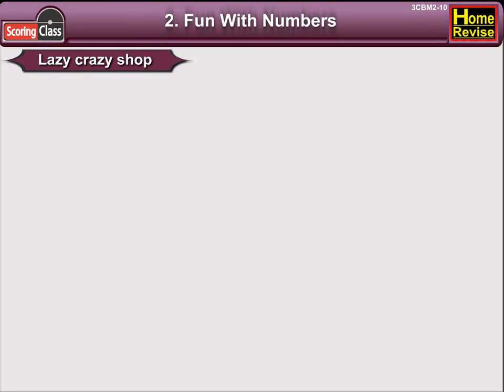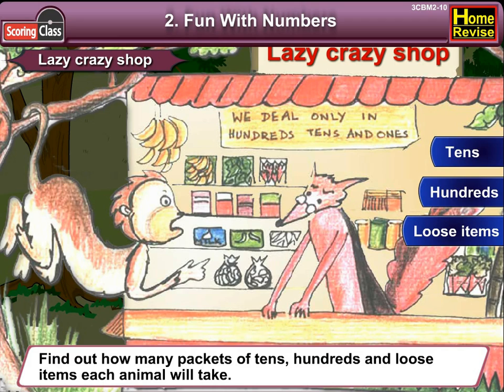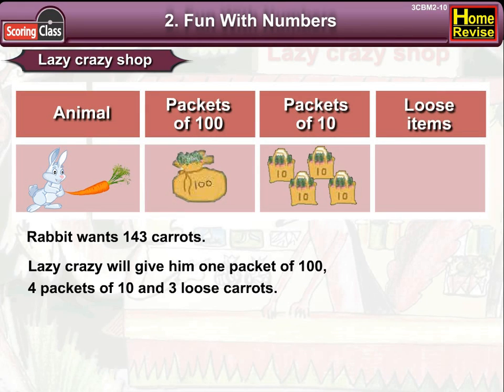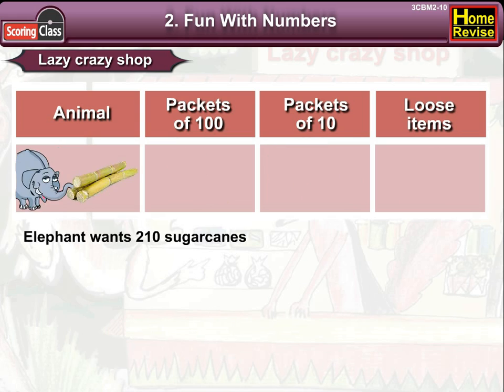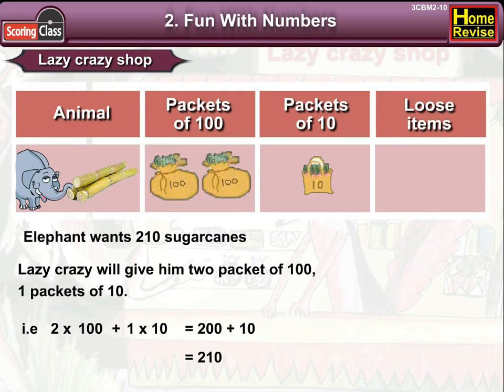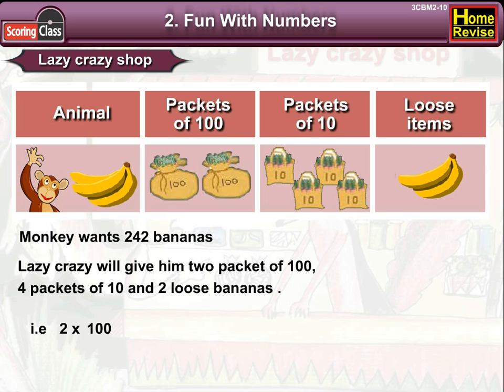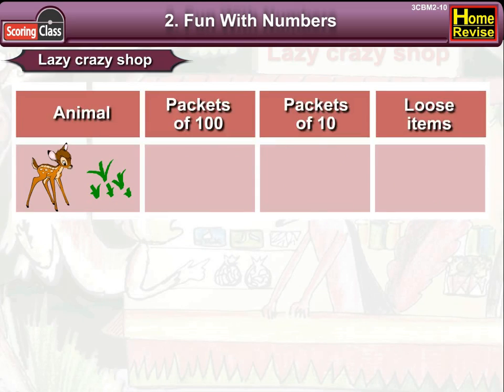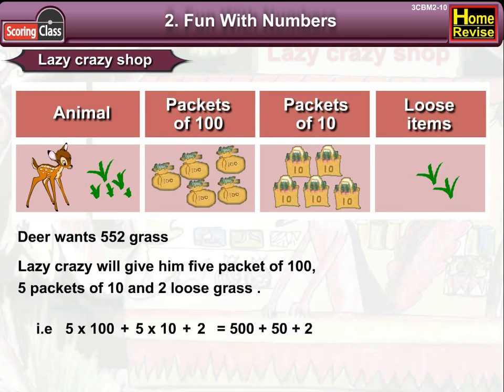Fun with Numbers | 3rd Std | Mathematics | CBSE Board | Home Revise